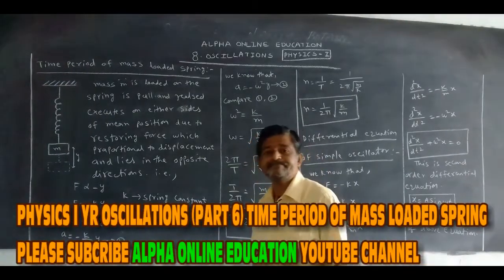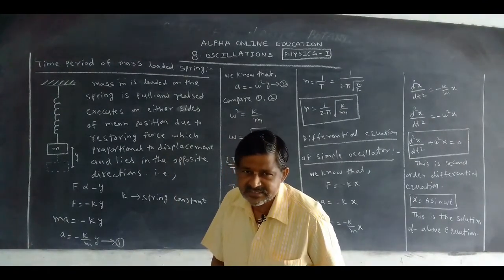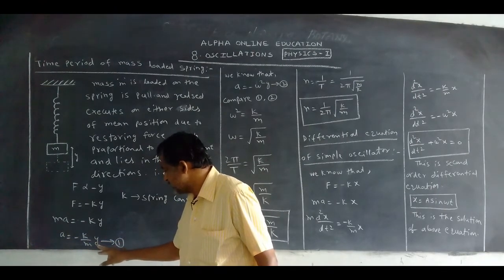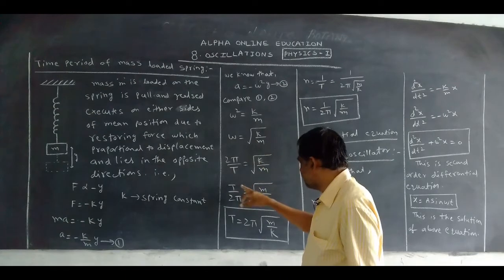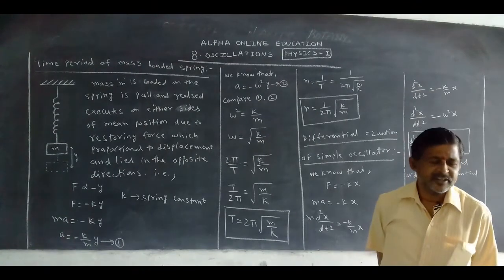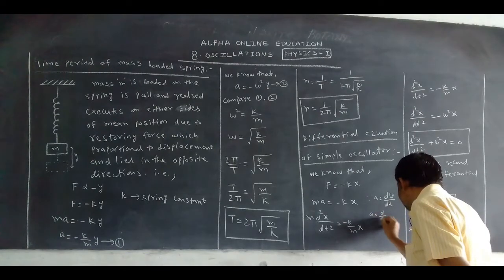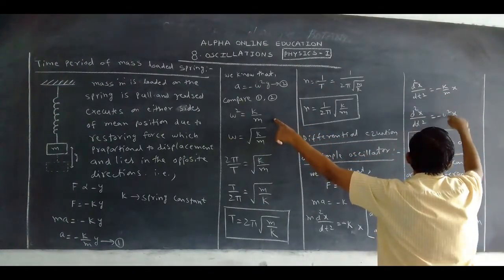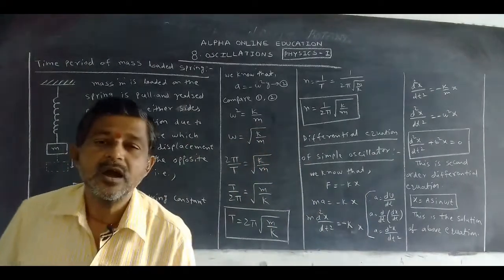INTER I YR : PHYSICS I (E/M) TOPIC : OSCILLATIONS PART 6 TIME PERIOD OF MASS LOADED SPRING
P1EROSC44